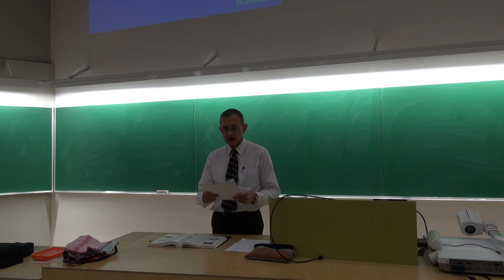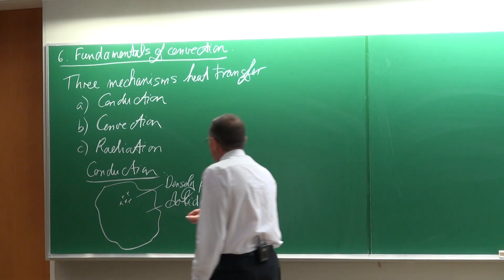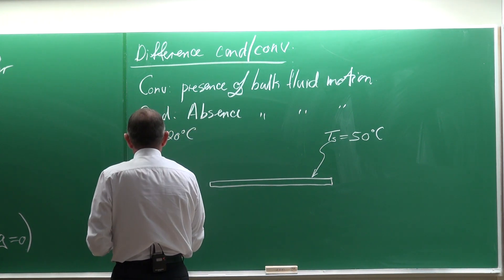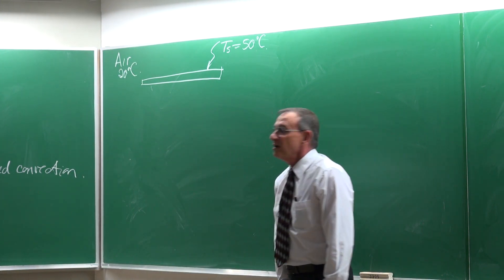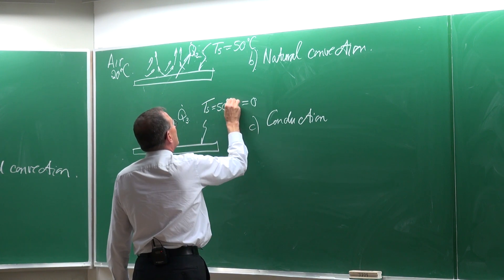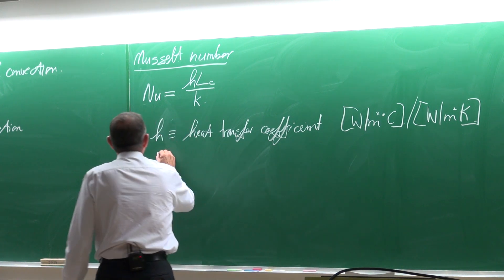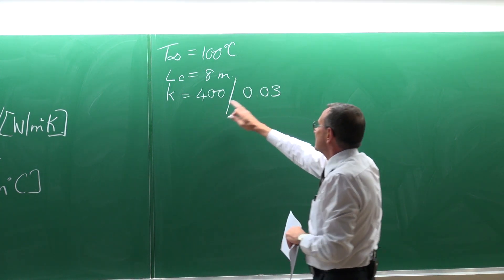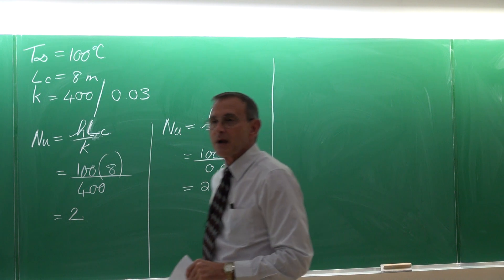Lecture 04 (2019): Heat Transfer by Prof Josua Meyer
This lecture starts with the fundamentals of convection. The lecture could not be completed because of sound problems.  This lecture (19 Feb 2019) was based on the textbook of Cengel and Ghajar (5th edition) and was presented as part of a heat transfer class to the fourth-year students by Prof Josua Meyer, Head of the Department of Mechanical and Aeronautical Engineering of the University of Pretoria, South Africa.